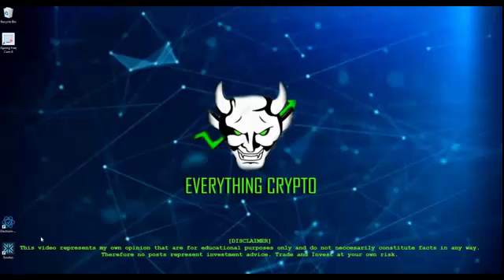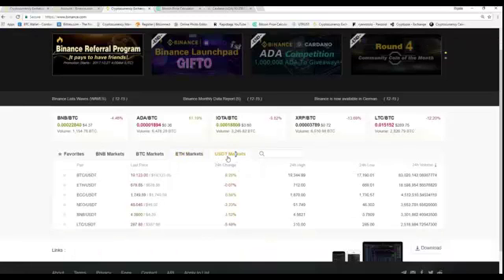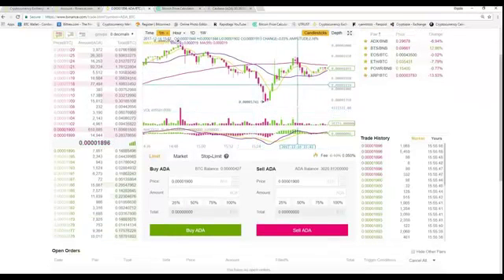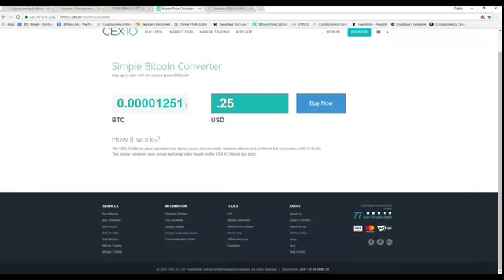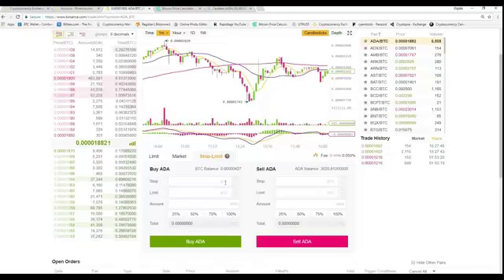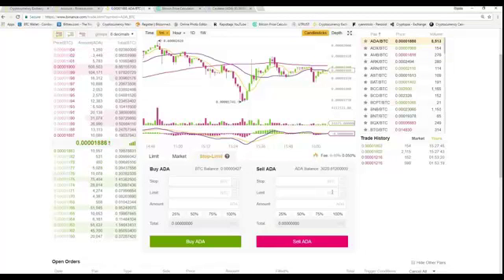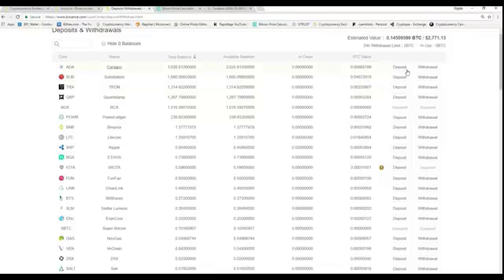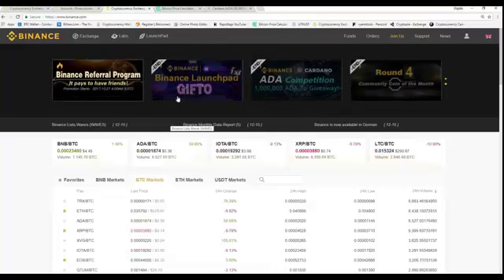How to use BINANCE Exchange (Beginners Guide) 2018 | Trading Strategy to stay out of loss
How to use BINANCE Exchange (Beginners Guide) 2018
Trading Strategy to stay out of loss.
"Sign up to Binance for Free and help support the
channel"

In this video we will review an updated version of the
Binance Exchange, due to Binance implementing NEW features#
onto their website. These new features are a powerful way
to stay a way of losing hard earned money! BEGINNERS GUIDE 2018

How to use BINANCE Exchange (Beginners Guide) 2018 | Best Trading Strategy to prevent Crypto Loss
Binance / BNB - How to use an exchange tutorial
BINANCE EXCHANGE Tutorial For Beginners In Hindi || Best cryptocurrency exchange in hindi
How To Day Trade Cryptocurrencies on Binance | Altcoin Trading 2018
How to use Binance Exchange (Beginners Guide) ! Profit Maker
BINANCE EXCHANGE Tutorial, WITHDRAW, DEPOSIT and TRADE CRYPTO CURRENCY
Binance (BNB) Exchange Tutorial - How to Buy Cryptocurrency on Binance
How To Trade Crypto On Binance
Binance Tutorial - How to Use Binance to Buy Altcoins
How To Trade On Binance [EASY STEP BY STEP GUIDE]